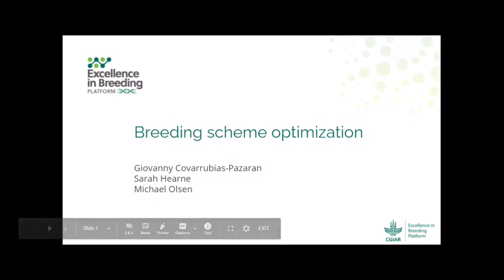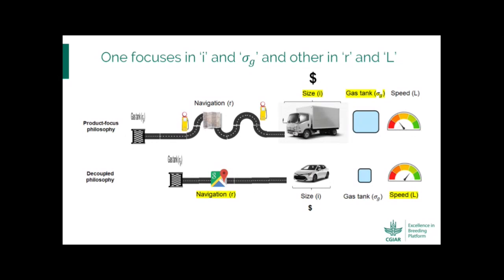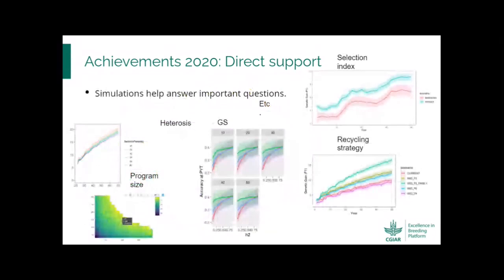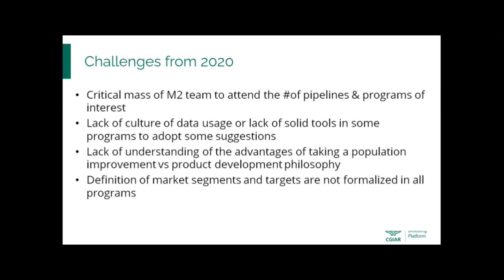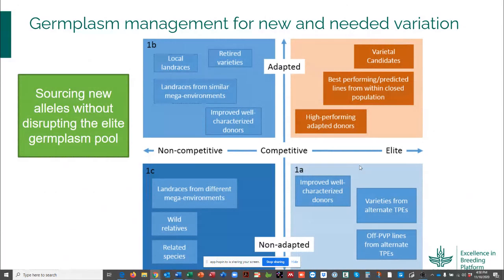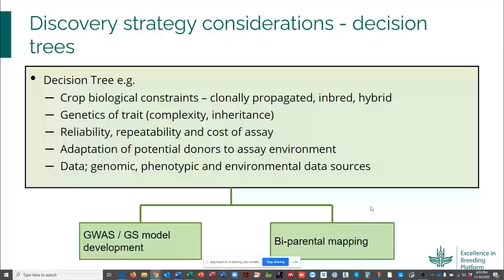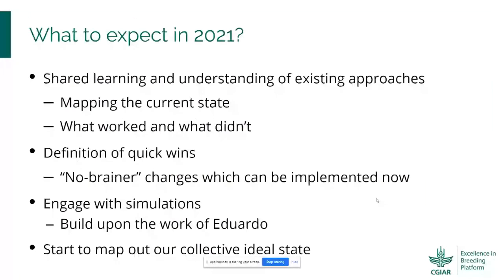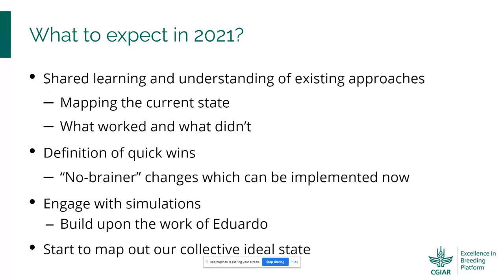Breeding scheme optimization breakout session, Day 1 (EiB Virtual Meeting 2020)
Breeding scheme optimization module lead Eduardo Covarrubias and team update on progress, and services offered. Followed by Q&A

Timecodes
0:00 - Breeding scheme optimization, Eduardo Covarrubias
17:16 - Trait pipeline optimization, Sarah Hearne
31:00 - Q&A